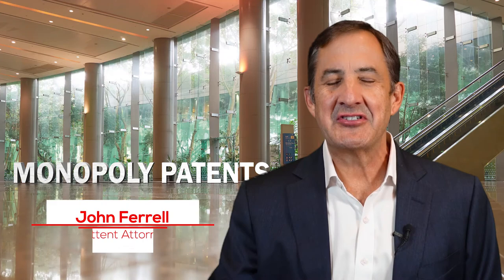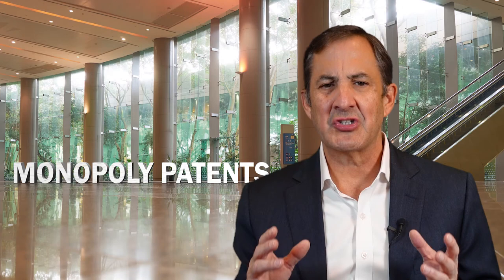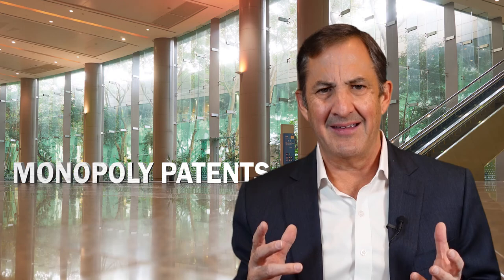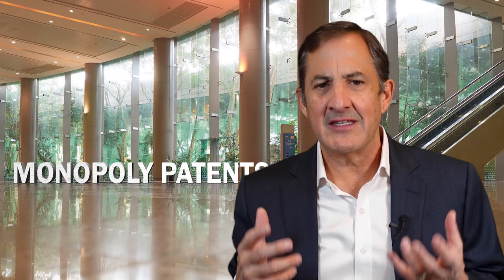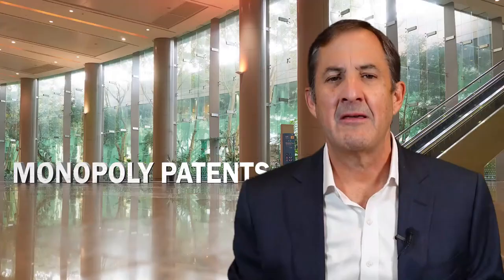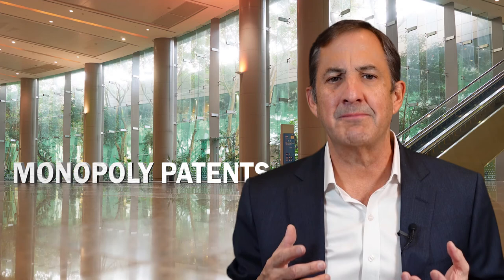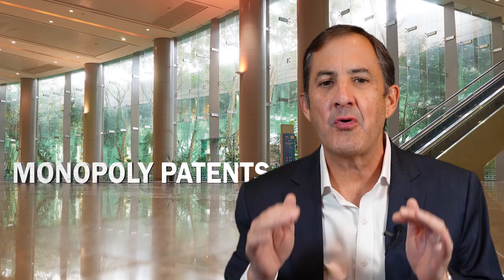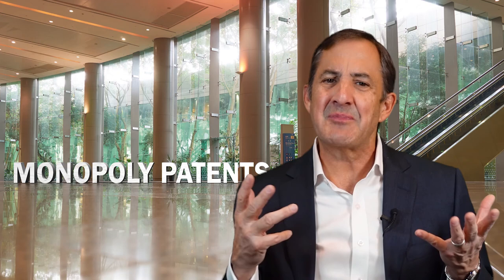Is it Too Late to Get a Patent? Maybe Not!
(6)  You did the hard work of inventing and launching a new product or app, but you forgot to file a patent application and it’s been more than a year. Have you lost your chance to get a patent?  Maybe not. In this video, I introduce two possible ways to get patent protection if you’ve waited too long.

411 Borel Ave., Ste. 603